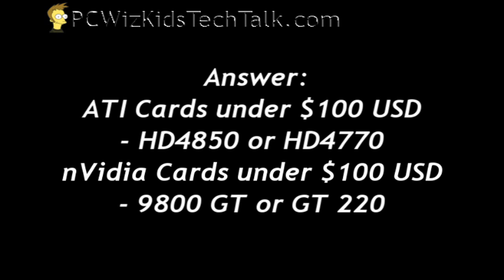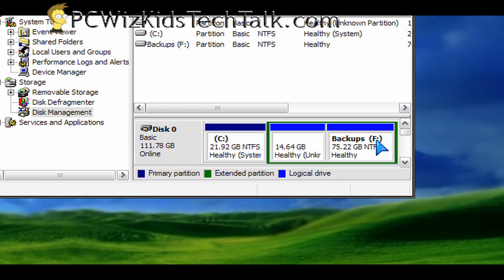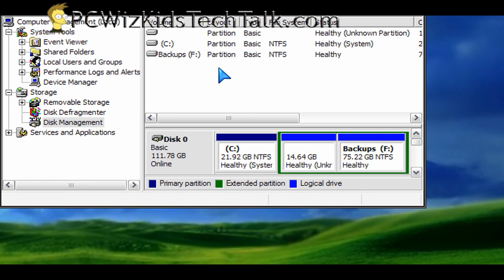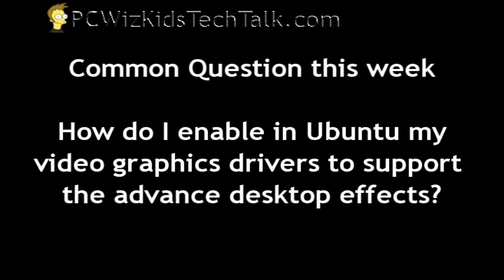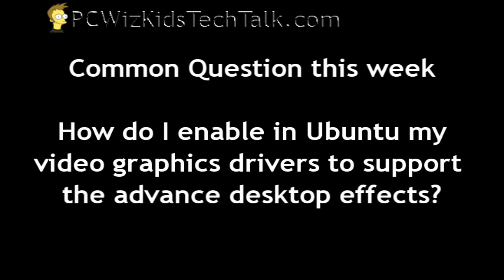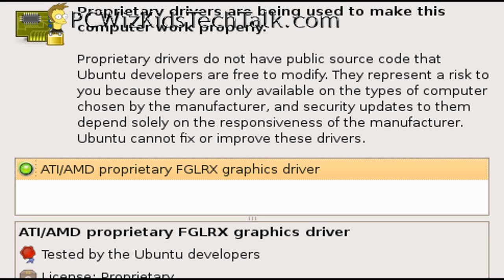PCWizKid's Weekly Answer Back - Episode 7